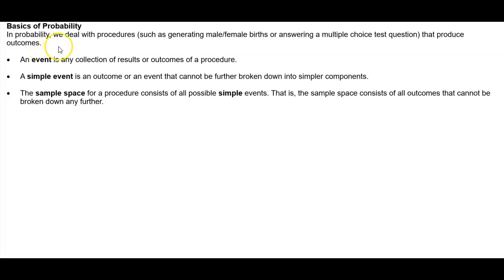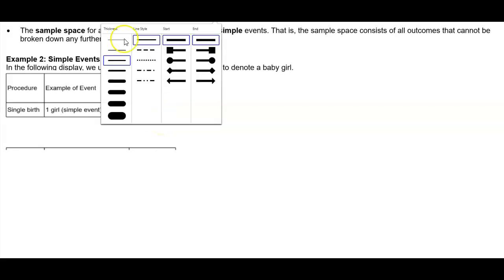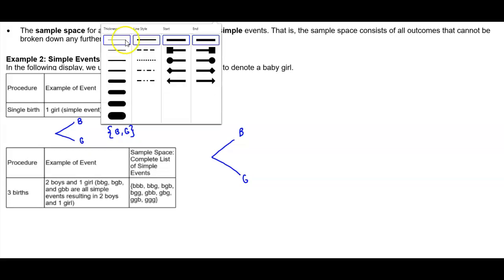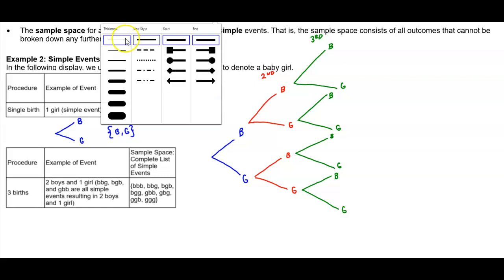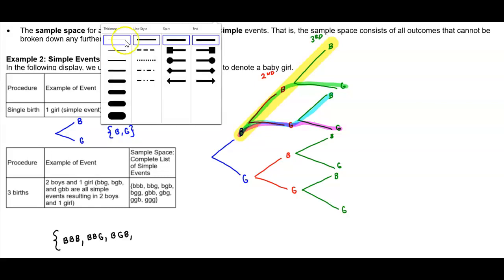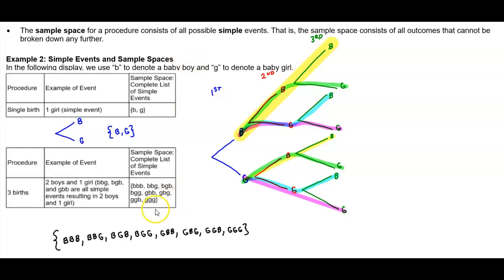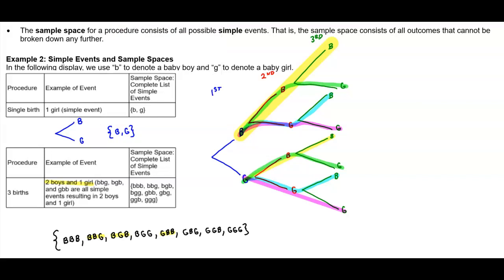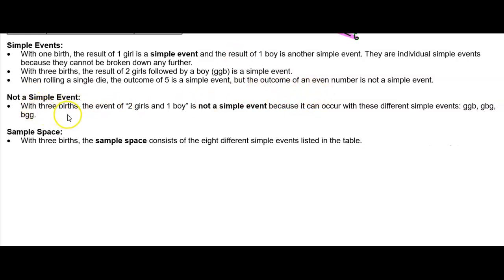Math 14 4.1 Event, Simple Event, & Sample Space; Example 2: Simple Events and Sample Space